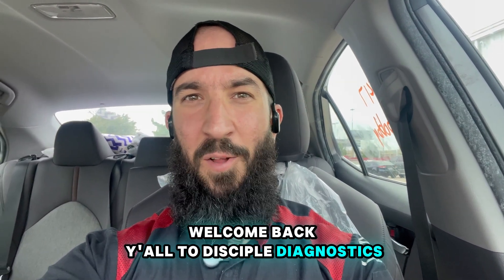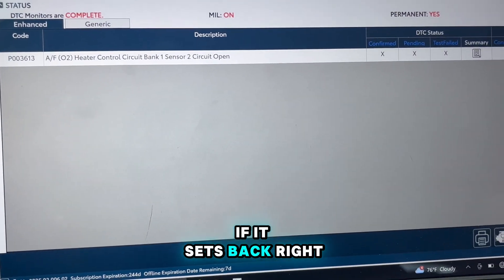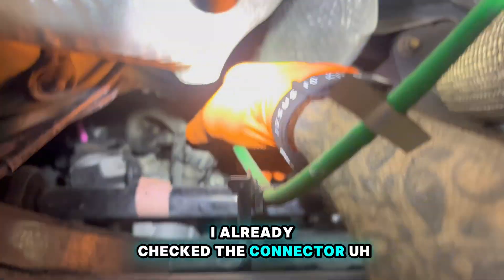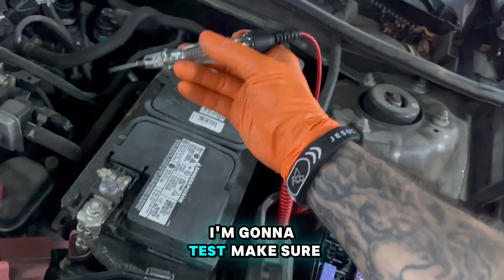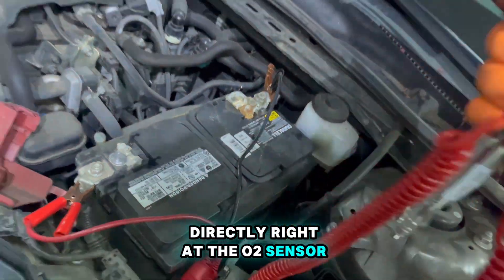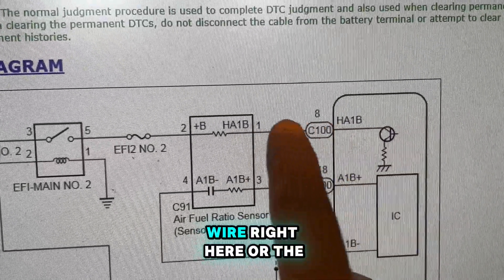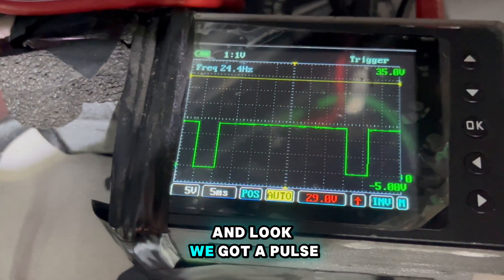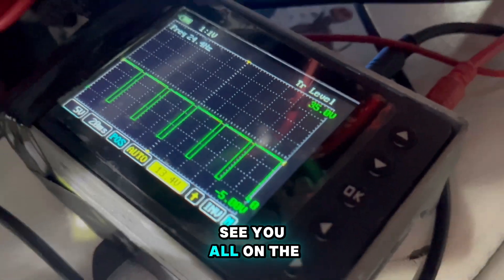19 Toyota Camry | P003613 O2 Sensor Heater – Here’s How I Diagnosed It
Check engine light on a 2019 Camry with code P0036? Here’s how I diagnosed the O2 sensor heater circuit step by step.